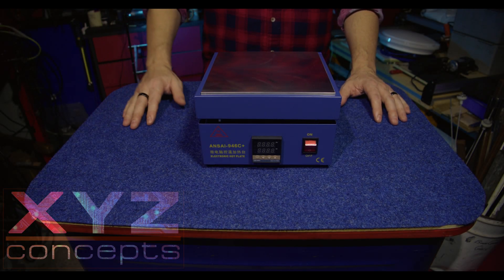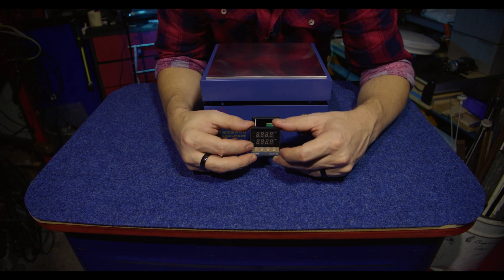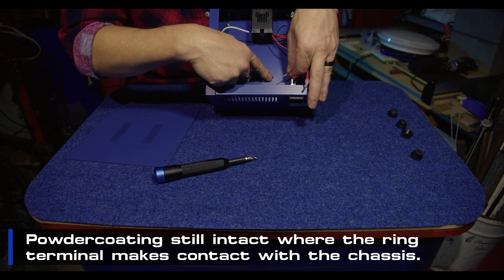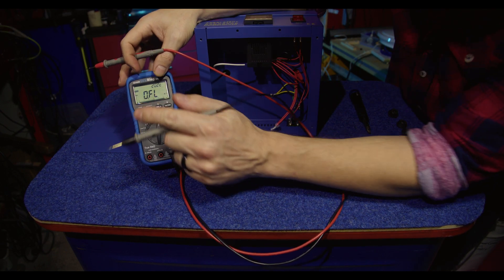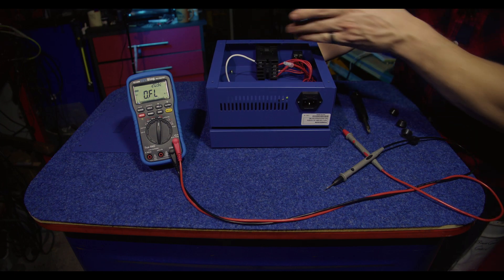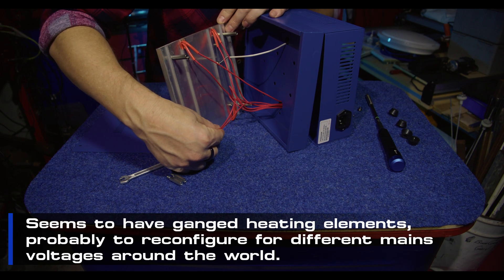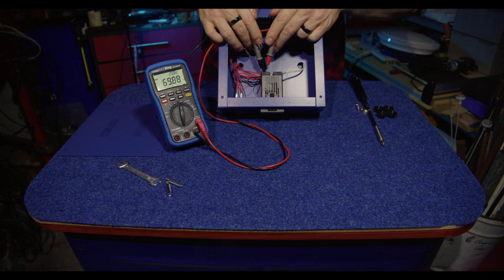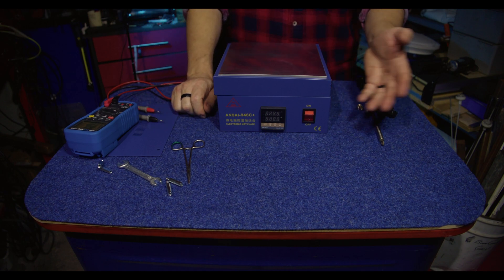#53 - ANSAI/BOZAN 946C+ - 800W Electronic SMD Hot Plate Teardown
Teardown time! Just a relatively quick video for those who are interested🙂.

Timestamps are below for convenience.
0:00 - Intro
0:27 - Control Panel
1:53 - What's inside?
3:15 - Grounding quality
6:02 - Hot plate section
8:06 - The Wiring
9:35 - Closing comments

On the XYZ Concepts Discord channel, come and say hi, and tell me about a project you are working